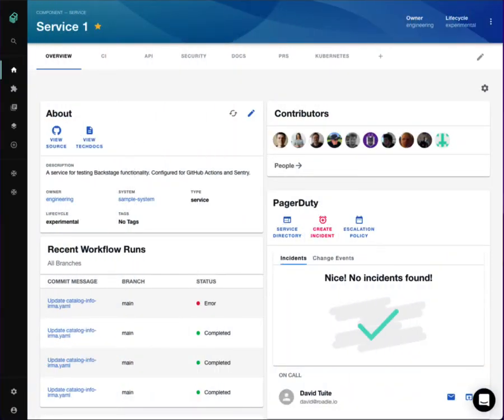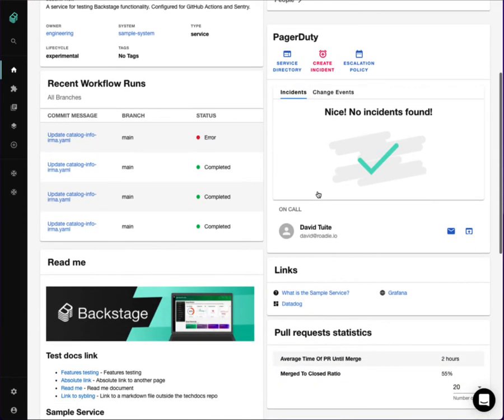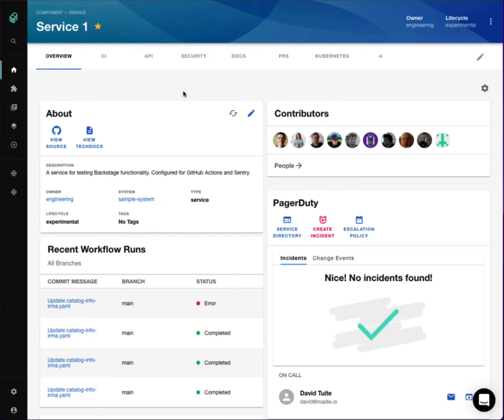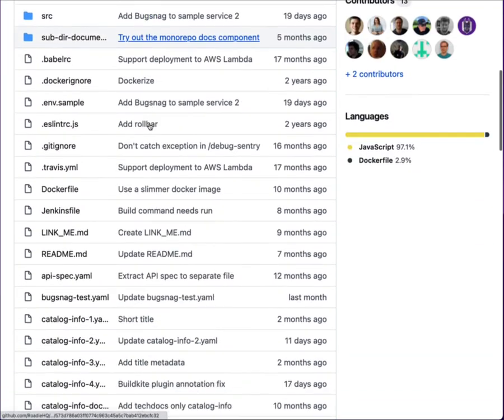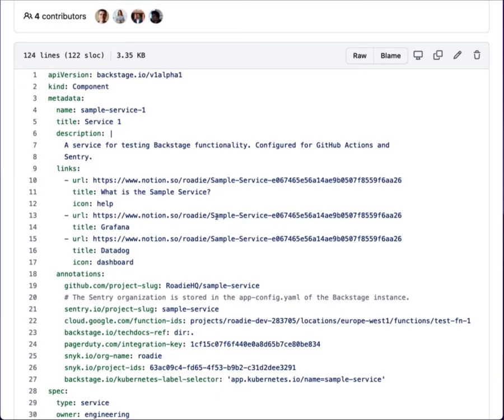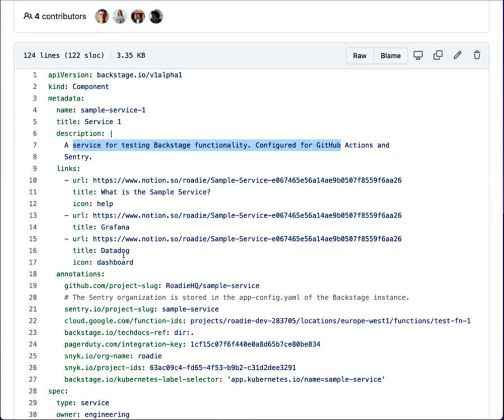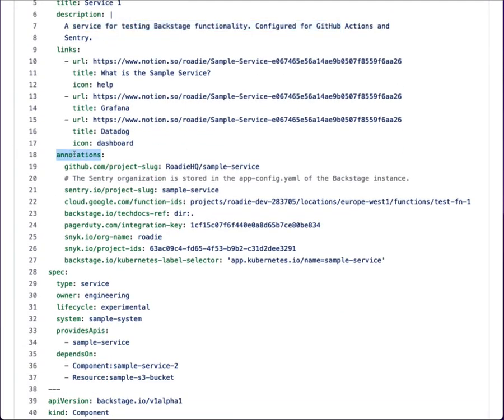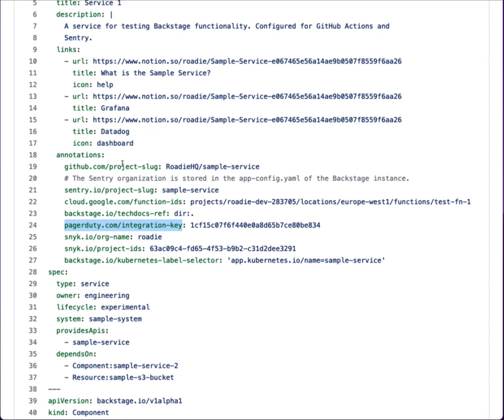How Backstage works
How Backstage uses the catalog-info.yaml file to drive plugin behavior.